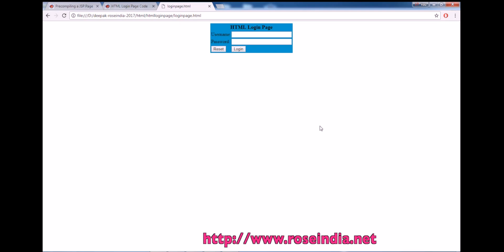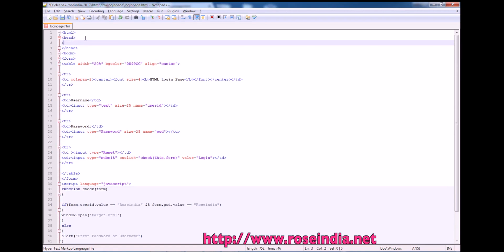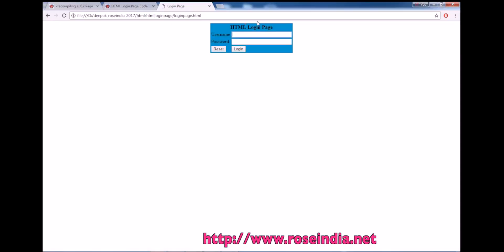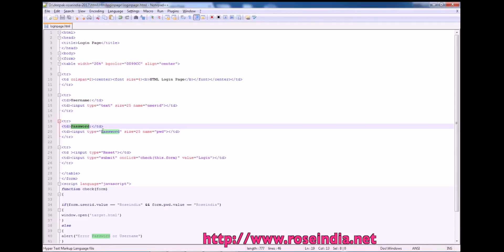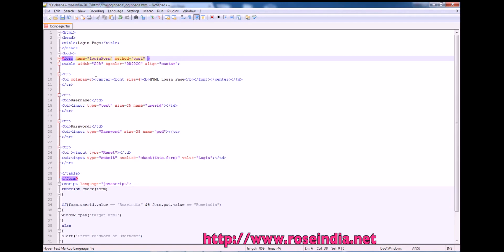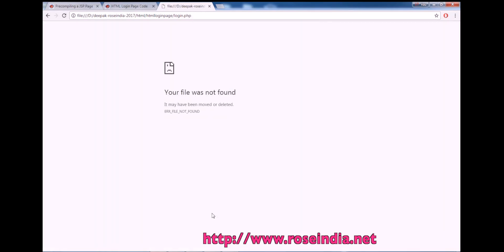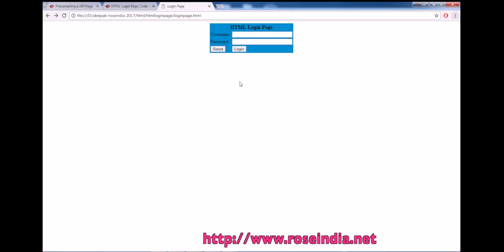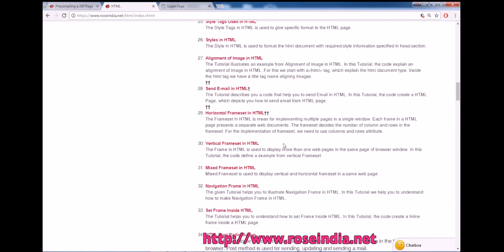Creating HTML Login Page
In this video tutorial we will be creating a simple login page with HTML code and validated this form with JavaScript.